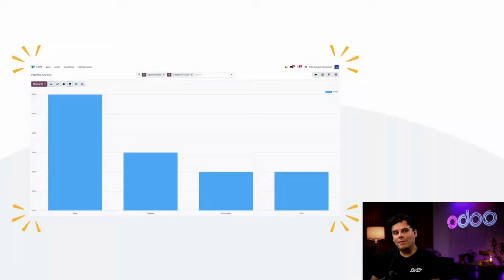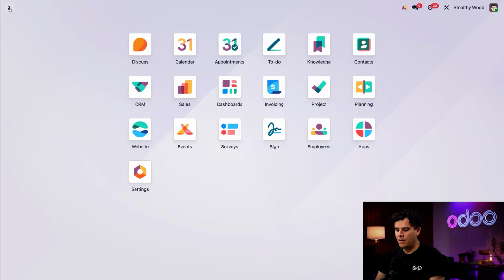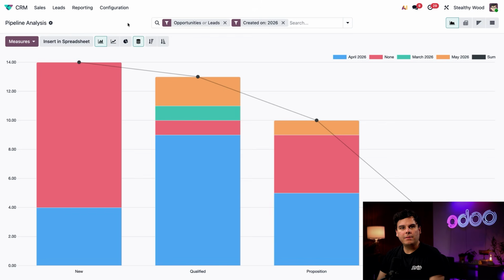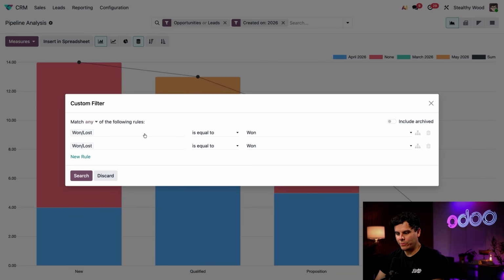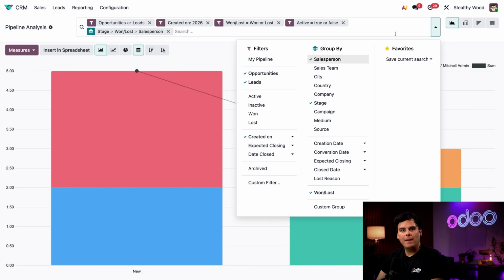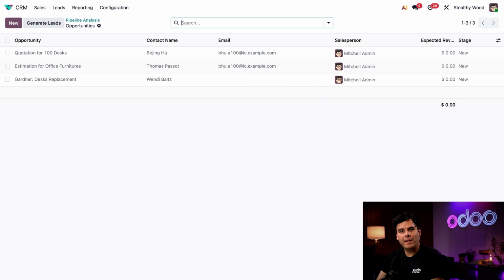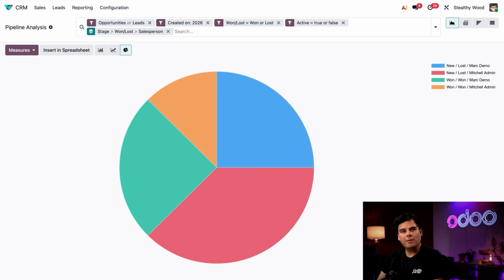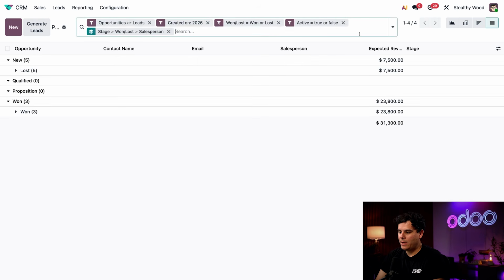CRM Pipeline analysis reports | Odoo CRM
In this video, learn how to create a pipeline analysis report using   the powerful filters and visualization tools available in the Odoo CRM app.